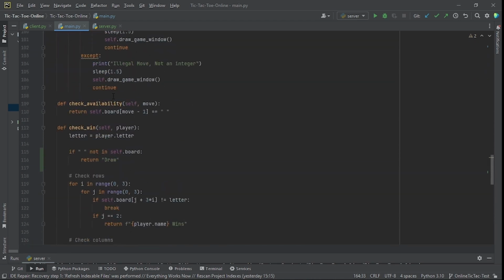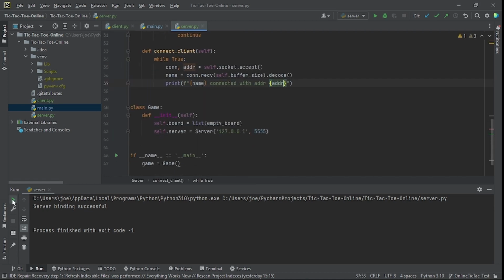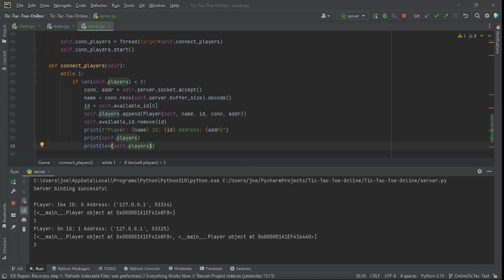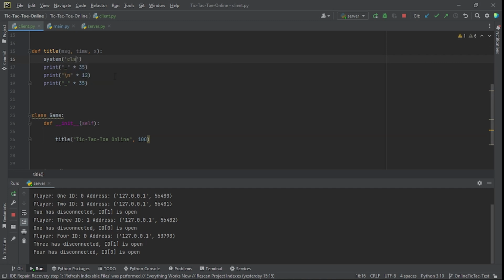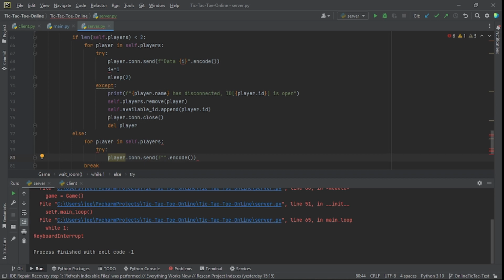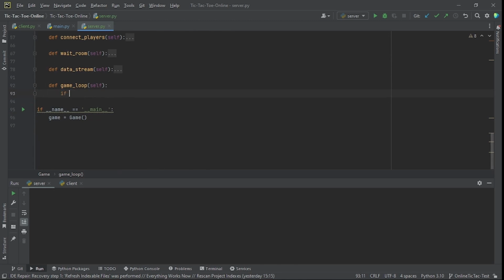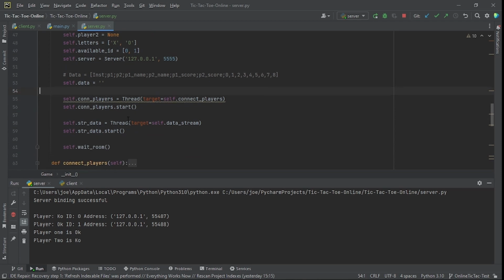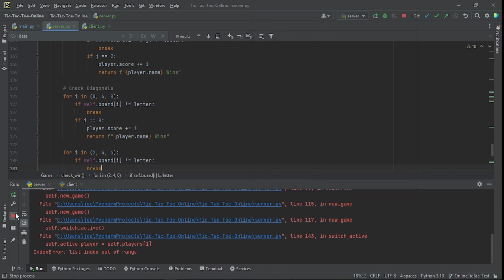Tic Tac Toe Online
Right, the last thing on this topic. I finally was able to add the multiplayer functionality that I had intended to add. I also tried out a new method of recording and editing however I do not think I will be continuing this as it is far too long.

Links
Official Documentation:

If you want to go deeper:
    This channel, I'll tell you where I found out what I know.

Attribution

991nstrumentaIs - Coffeehouse (Copyright
Free Music) Download free: https://